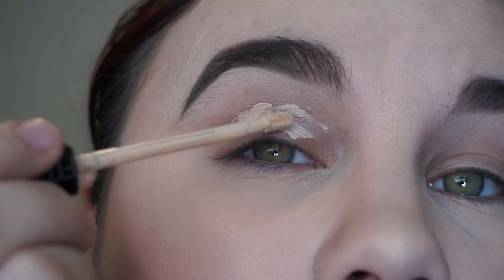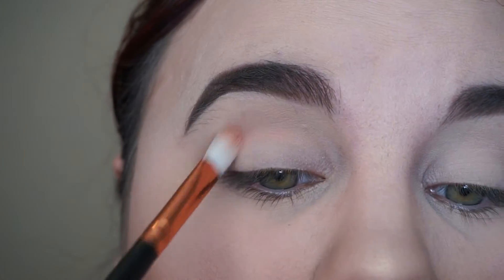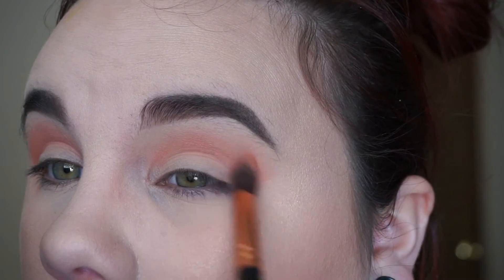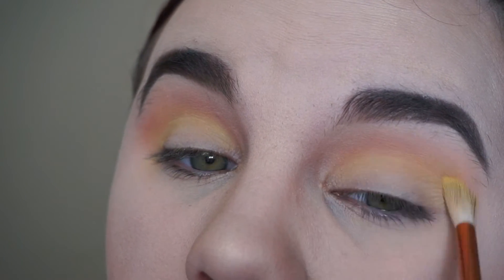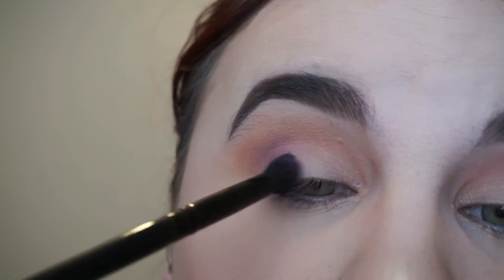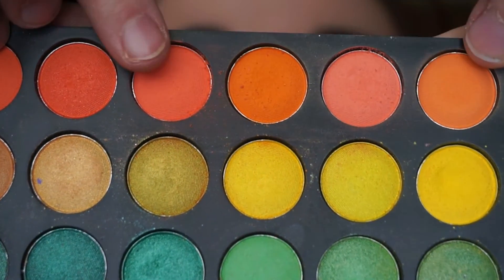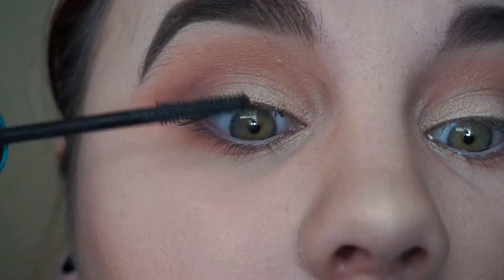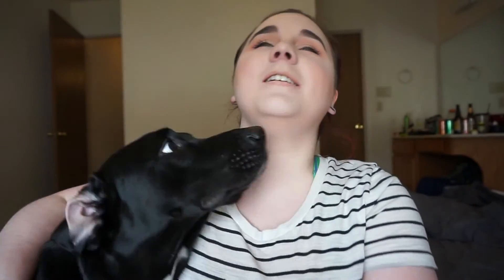Hello Spring! Pastel Eyeshadow Tutorial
Hello beauties and hello Sping! The sun is out and the birds have flown back so I was feeling super inspired for this look. It's a simple and subtle pastel look, so totally wearable! Maybe even something nice to wear for Easter, if you celebrate it.

PRODUCT:
First Edition - 120 Color Eyeshadow Palette by BH Cosmetics